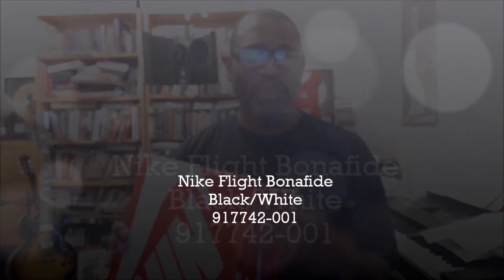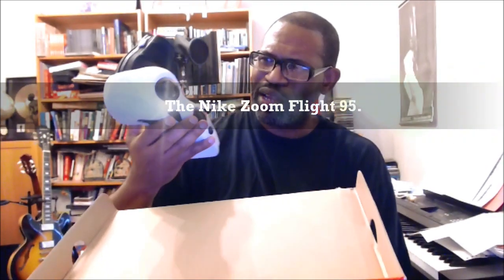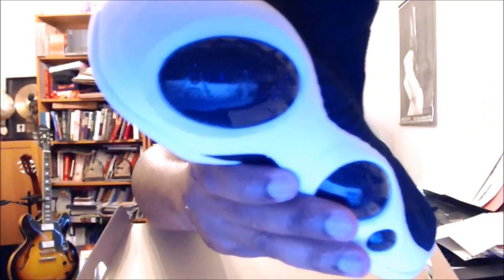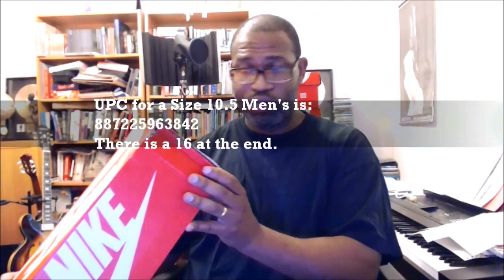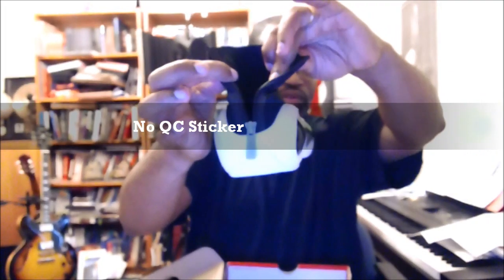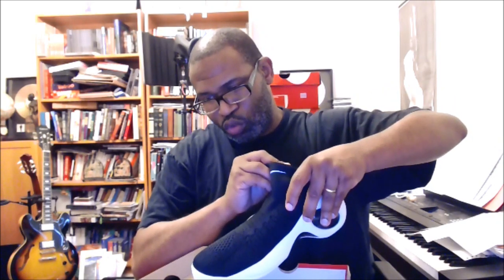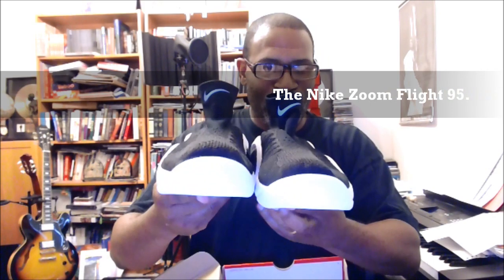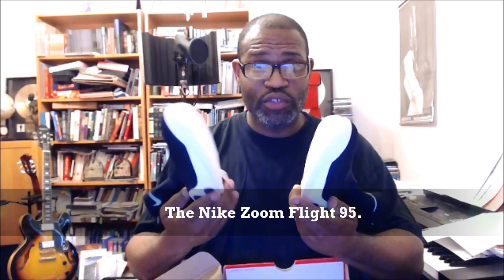Nike Flight Bonafide Black White 917742-001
Nike has long blurred the boundaries between fashion and sport. Nike has also played around with fusing various sneakers together to create new products. The Bonafide pays homage to the Zoom Flight 95 worn at one point by Jason Kidd. The shoe features Zoom Air with distinctive 'alien'pods on the outsole. The upper is purely fashion as a laceless Flyknit upper is closed with a zipper at the heel.